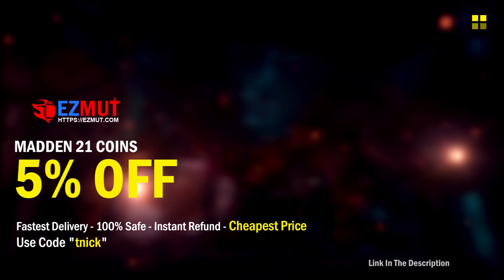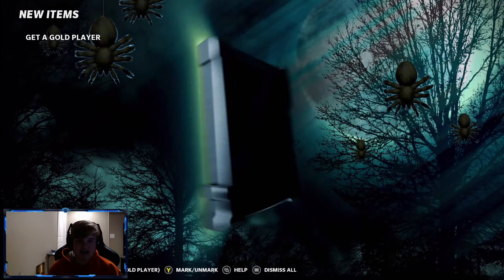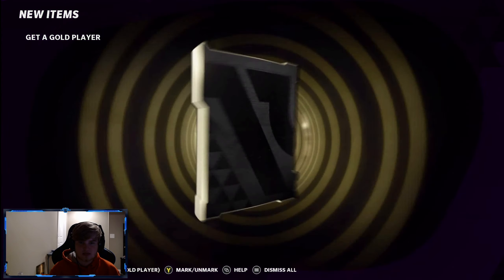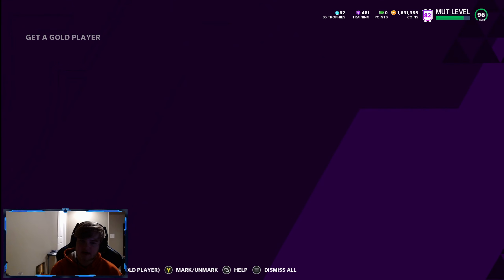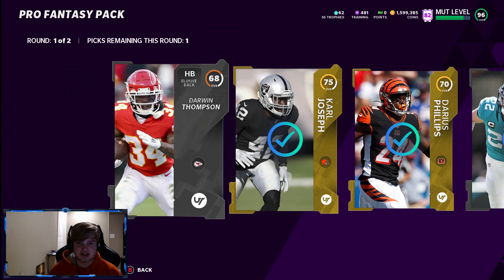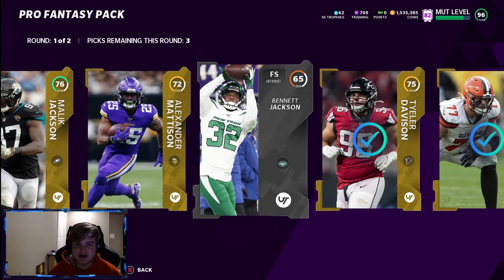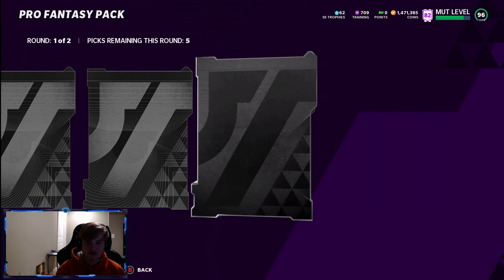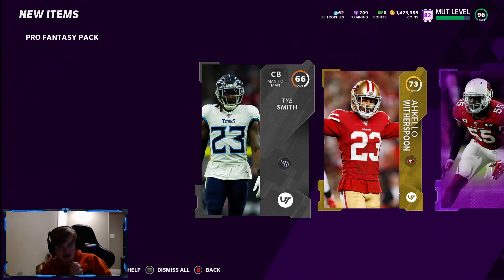FIRE AT THE END! OPENING GET A GOLD PLAYER PACKS & PRO FANTASY PACKS! (Madden 21 MUT Pack Opening)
In todays video we opened some get a gold player packs and some pro fantasy packs in madden 21! They started off pretty good and only got better as we went on! BROWNS FRANCHISE RETURNS TOMORROW! Lots of cool content coming out soon from me, this summer is going to be super cool and I hope you all are along for the ride! I hope you all enjoyed me opening these packs in mut 21! Let me know how your packs have been going lately!

LIKE + Sub if you are new!!!